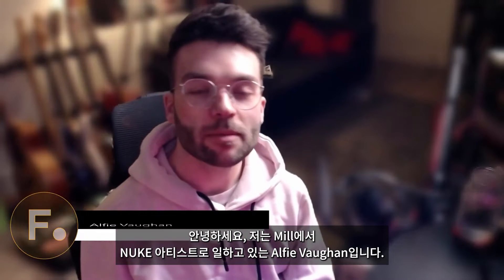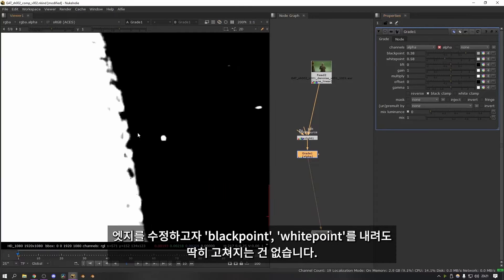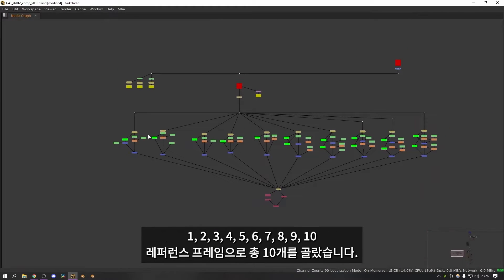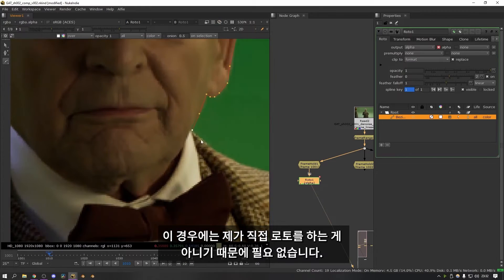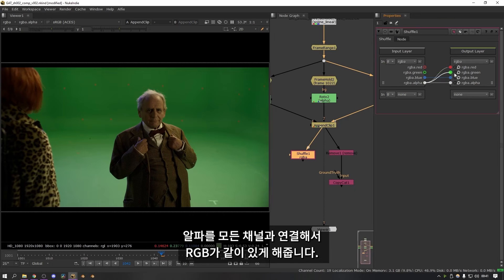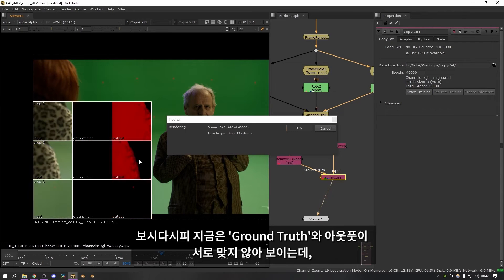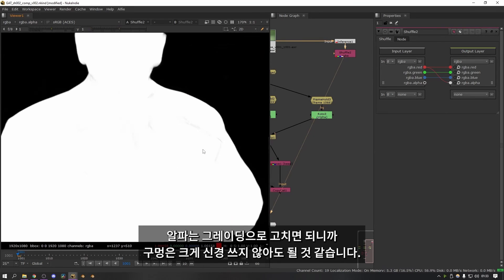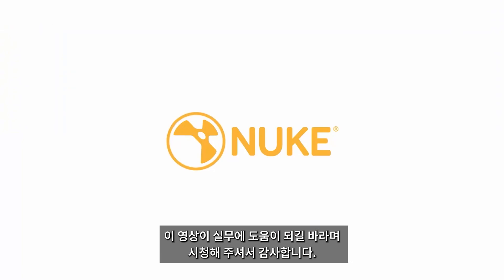Nuke의 CopyCat으로 로토스코핑 작업하기[한글 자막]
VFX 아티스트 Alfie Vaughan이 프로덕션에서 CopyCat을 사용한 실제 사례를 소개합니다.
영상에서 레퍼런스 프레임을 분석하고, CopyCat 노드를 셋업하여, 훈련한 다음 Inference 노드를 통해 결과물을 활용하는 과정을 다룹니다.